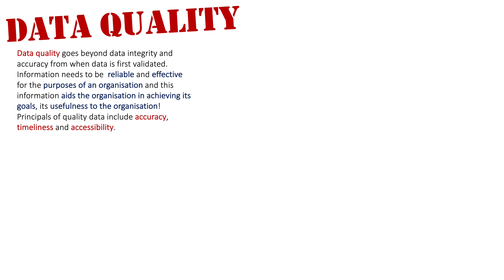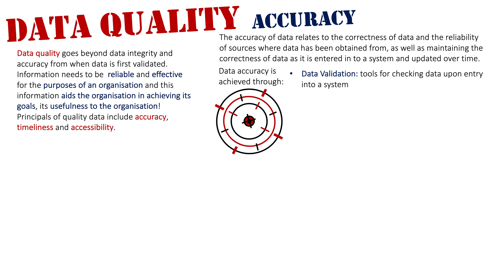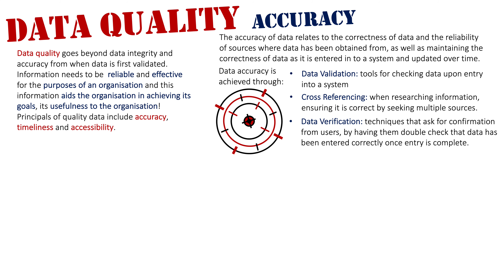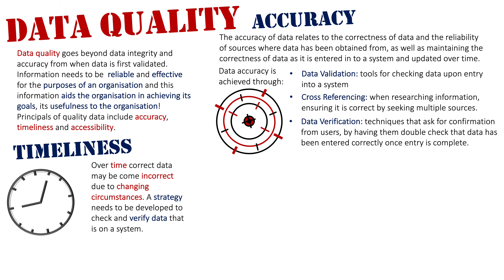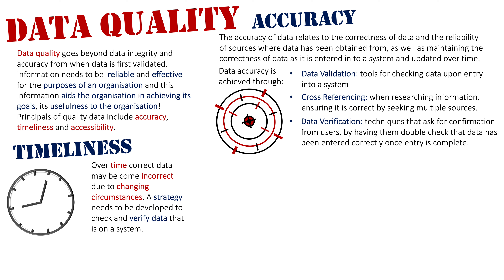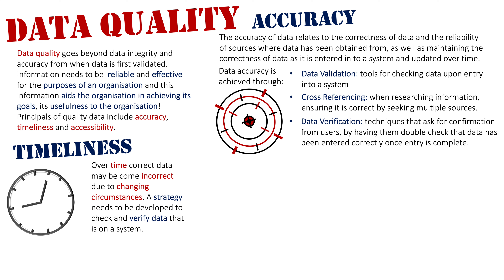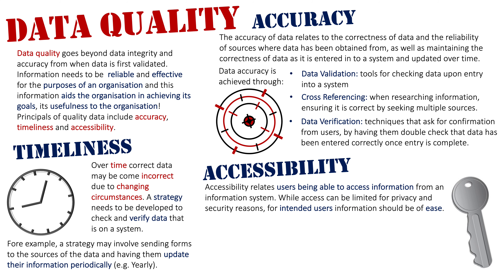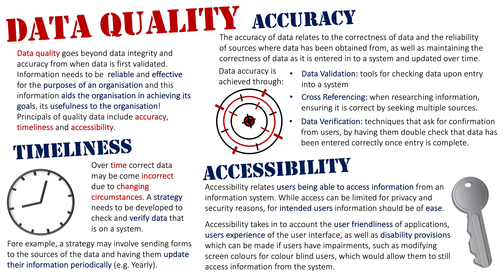Data Quality - Accuracy, Timeliness & Accessibility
Data quality goes beyond data integrity and accuracy from when data is first validated. Information needs to be  reliable and effective for the purposes of an organisation and this information aids the organisation in achieving its goals, its usefulness to the organisation! Principals of quality data include accuracy, timeliness and accessibility.